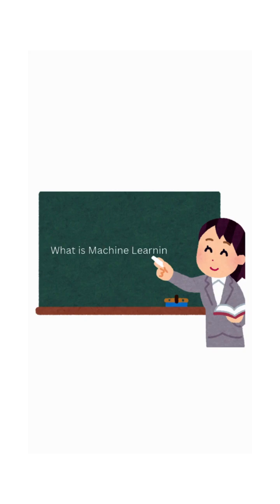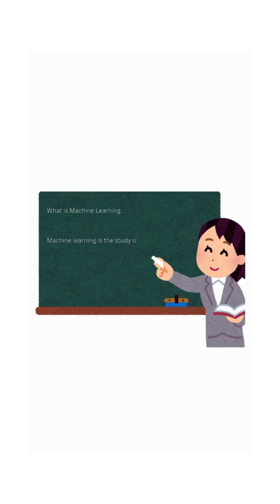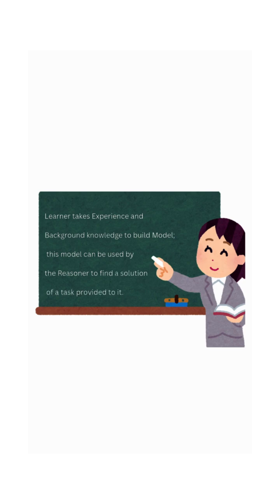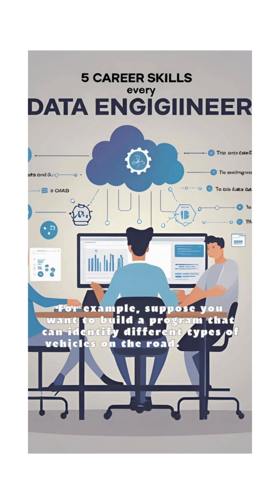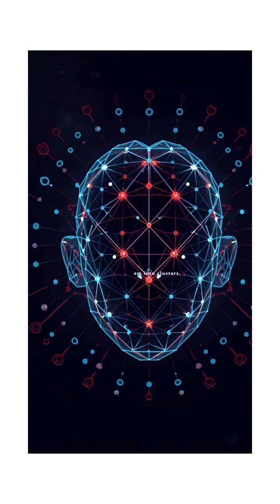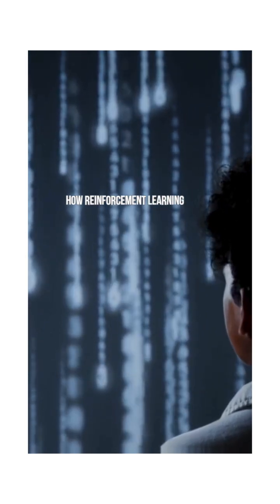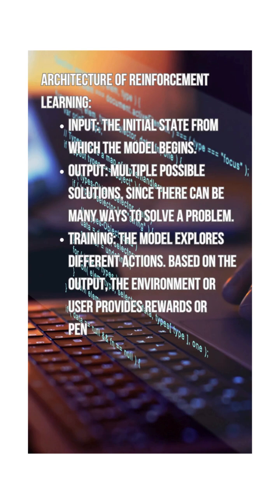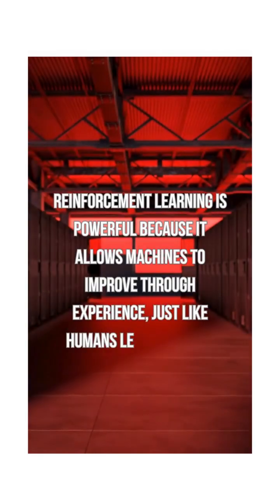Everything you need to know about Machine learning.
In simple terms, Machine Learning means a Machine that learns.

Machine Learning is a branch of Artificial Intelligence which focus on enabling computers to perform tasks based on data and with minimal human interference.

I should make it clear that the ultimate aim of Machine Learning is build intelligent systems which can learn from data, identify patterns and make decisions to help humans not to replace them. Nothing can replace humans.

Above description and definition of Machine Learning is for non-technical people who doesn’t want to builds career in this Area.

Let’s discuss Machine learning with an intention to build a career out of it.

Before understanding Machine learning we should answer what is learning.

Learning is the ability to improve one’s behavior with experience. It means learning is continuous process of doing a task, evaluating result of that task, improving based on the result, and doing the task again in a better and efficient way.

For example, A marathon runner runs for a couple of miles, evaluates his performance, works on his performance and runs again.

What is Machine Learning:

Machine learning is the study of computer algorithms that learns and builds models from data. These models can be used for prediction, decision making or solving tasks.

A computer algorithm is said to learn from experience E with respect to some class of tasks T and performance measure P if it’s Performance of tasks T as measured by P improves with Experience E.

Difference between Traditional Programming and Machine Learning

In traditional programming a programmer or a user writes a piece of code or program and input data into a computer in order to get a result or Output whereas in Machine learning user has to supply computer with Data and output, the computer then builds a Model or Program to increase the efficiency and accuracy of the task.

Suppose we take an example of a Credit card system, by using traditional programming we can get information like who is paying the bills on time and who is not based, but if we apply Machine Learning; we can use data such as income, expenditure, demography etc. to determine whether the person will or will not pay the bill on time.

Architecture of Machine Learning

If we consider Machine learning system as a box, there are two main components in it:

Learner

Reasoner

Learner takes Experience and Background knowledge to build Model; this model can be used by the Reasoner to find a solution of a task provided to it.

There are mainly three ways in which a Machine learns:

Supervised Learning

Unsupervised Learning

Reinforcement Learning